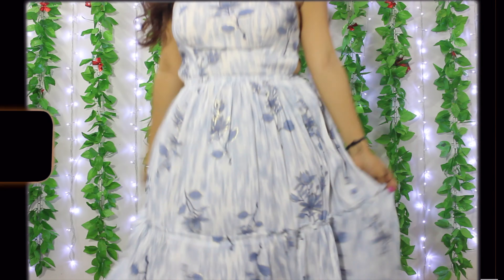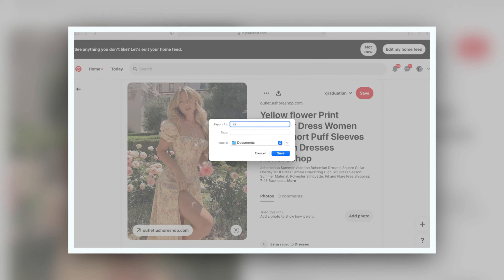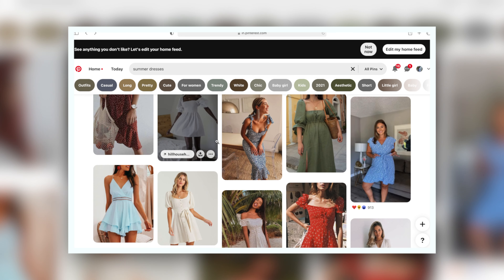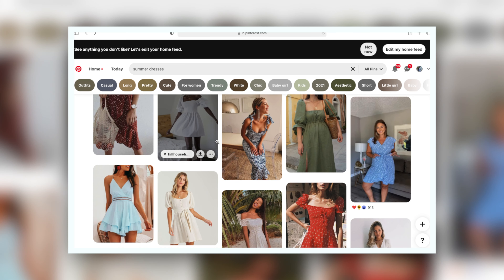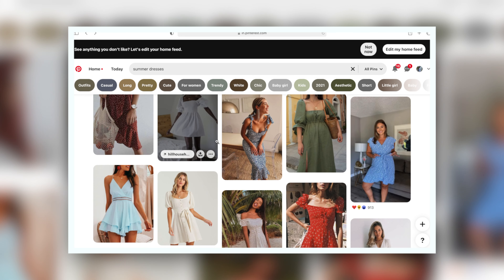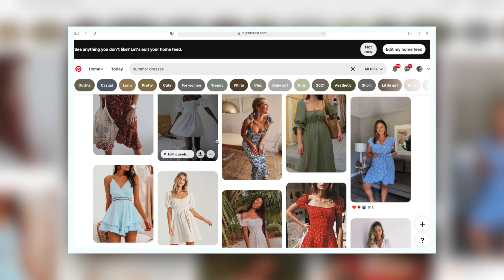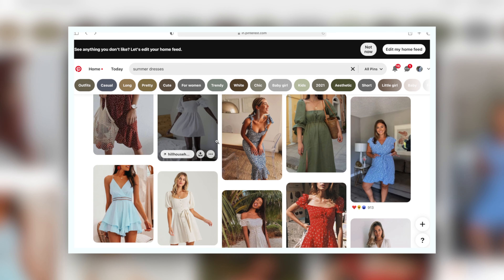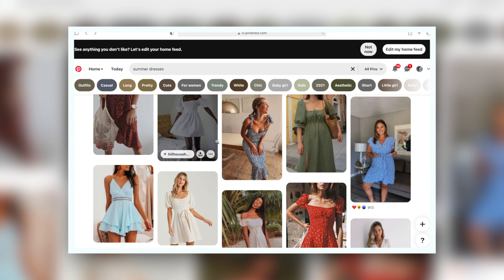Summer Outfits from Scratch | Worth Rs.40k for Rs.10k | Zara, Revolve, Pinterest | Ayushi Vyas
Hey Loves,
Can you believe these outfit that retails at 40K but when made from scratch retailed for only 10k what?
I show you the entire process of how I got the material, my inspo, and how I styled these outfits.

00:00 Intro
1:38 Process of Outfit

1:53 Outfit 1:
Inspo: Pinterest

2:30 Outfit 2:
Inspo : Manish Malhotra

3:20 Outfit 3:
Inspo: Forever 21

4:05 Outfit 4:
Inspo:  Revolve

4:56 Outfit 5:
Inspo: Revolve

This video is not sponsored, I pay for my own experiences.